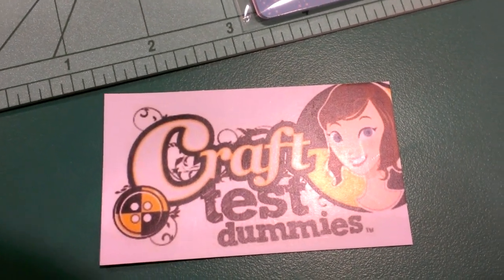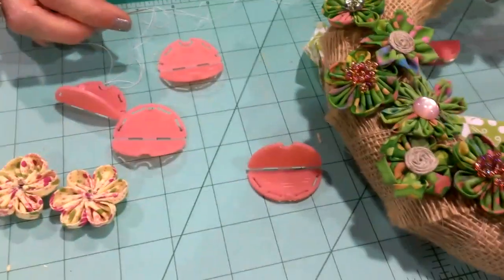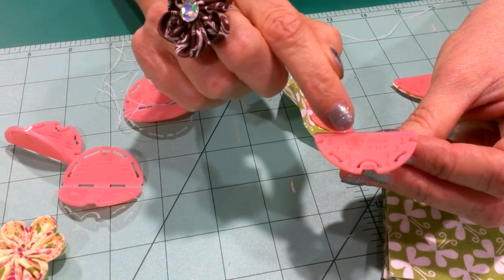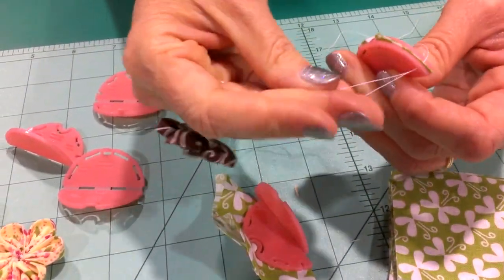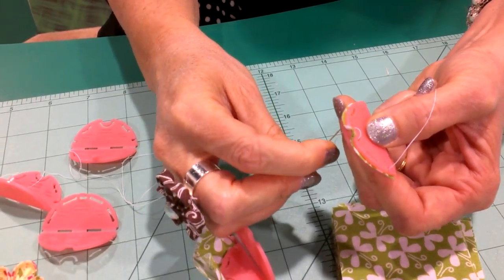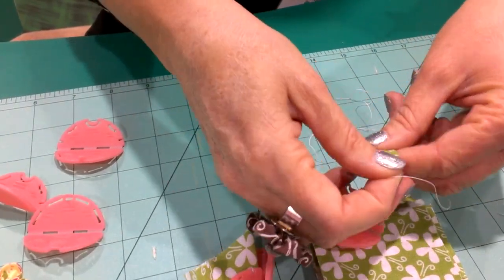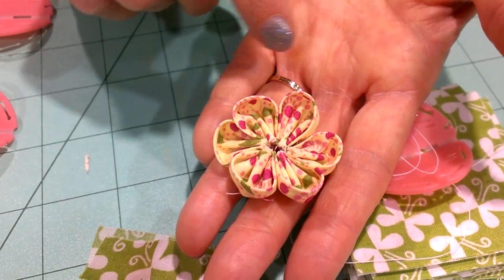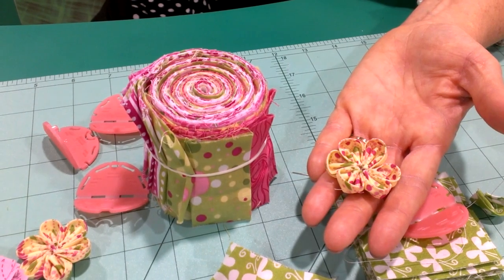Mini Kanzashi Flower Tutorial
Demo from CHA show winter 2013- live taped at the Clover booth.